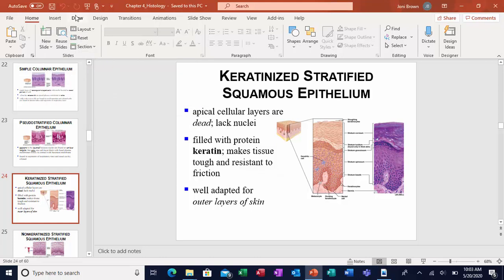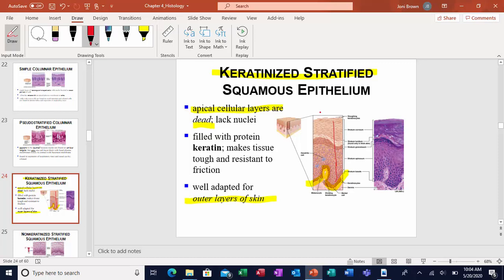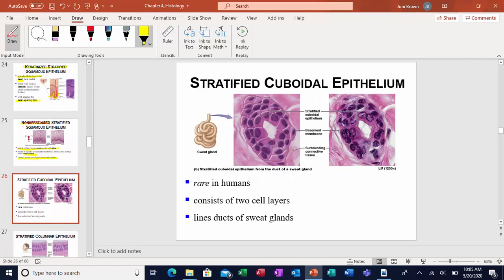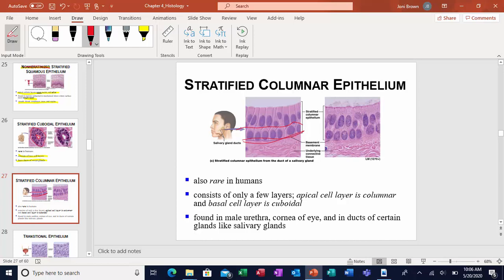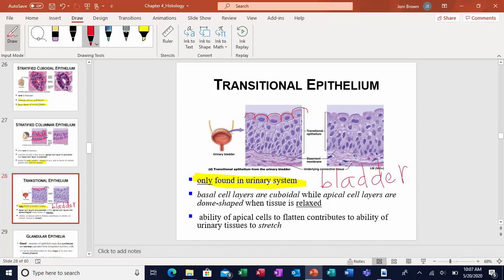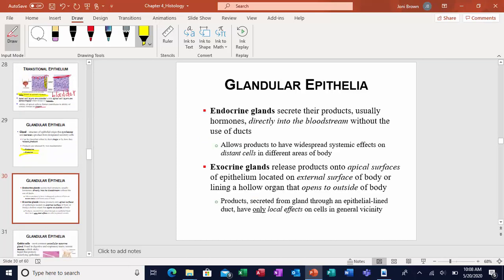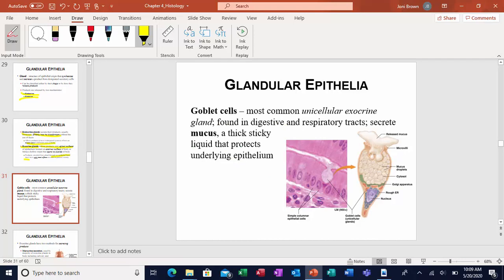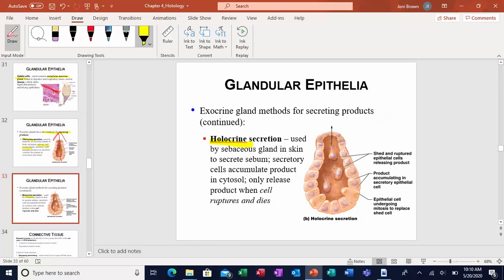201 Ch 4 Video 3